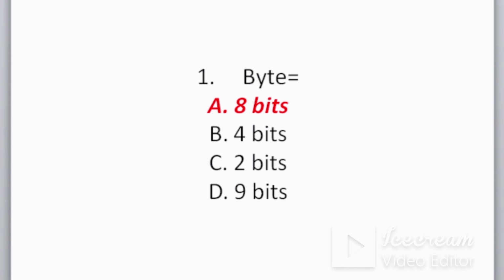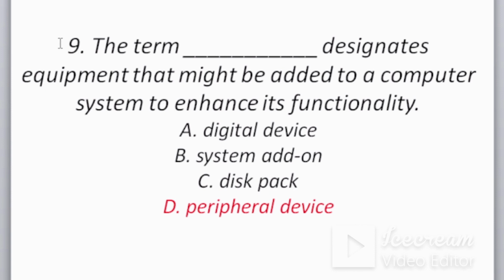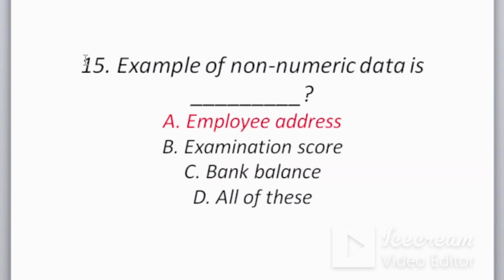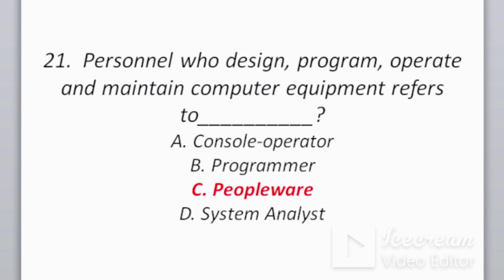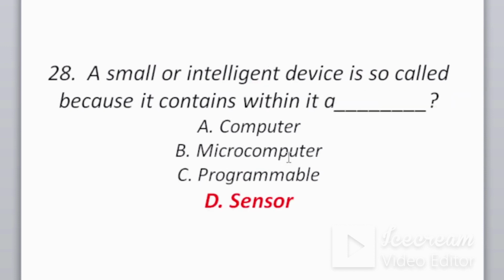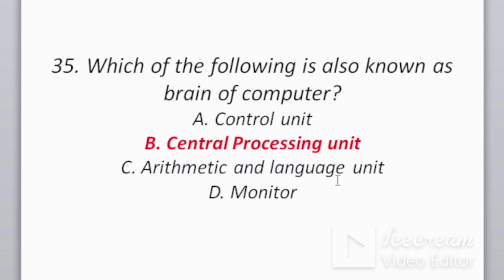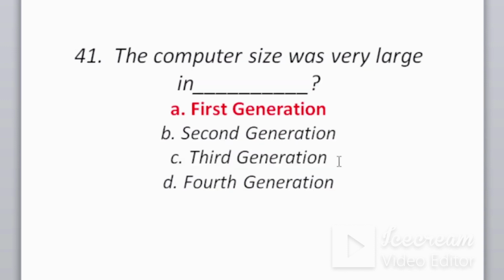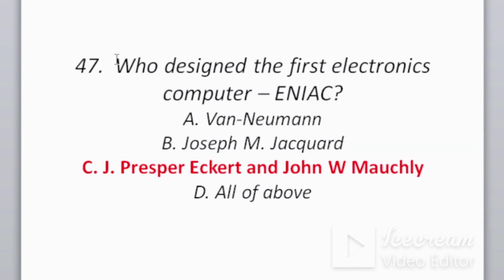Most repeated Baaic IT Computer past paper MCQS| FPSC, PPSC, NTS, Past paper mcqs| Basic computer.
StayTune StudyTuber for PMT and one paper question